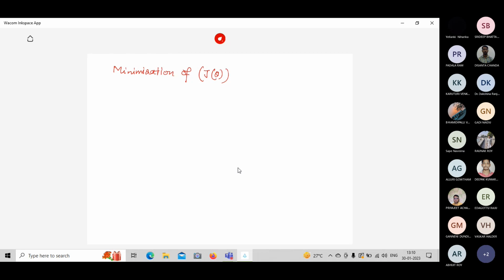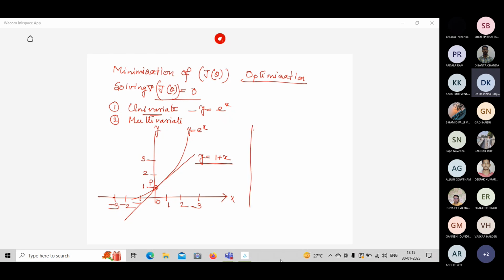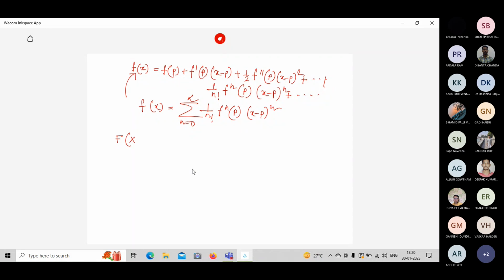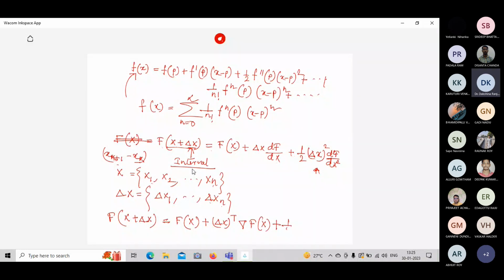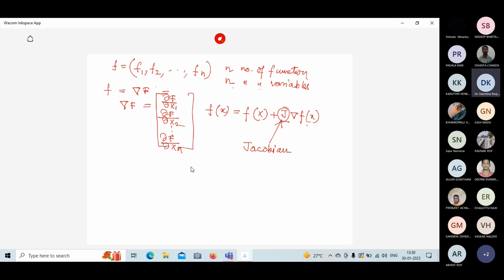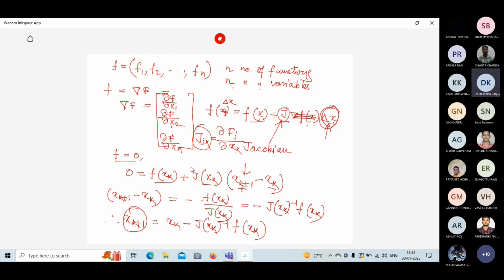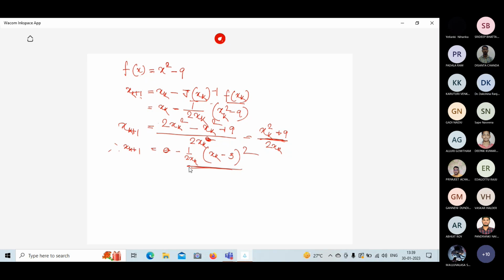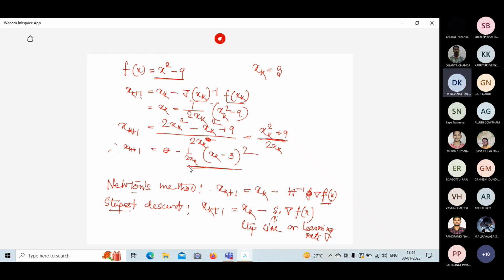ML Class 8: Cost Function for Logistic Regression, Minimization of Cost Function